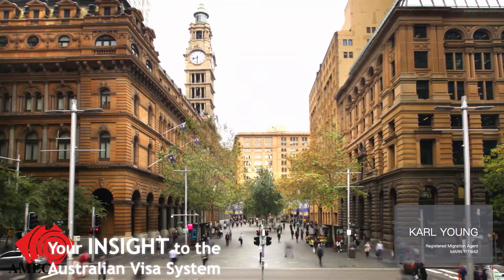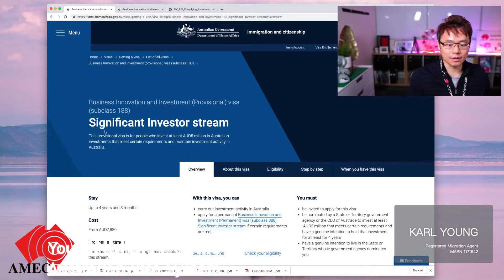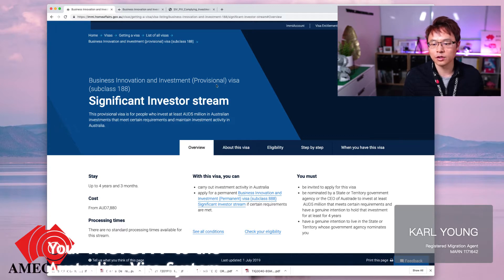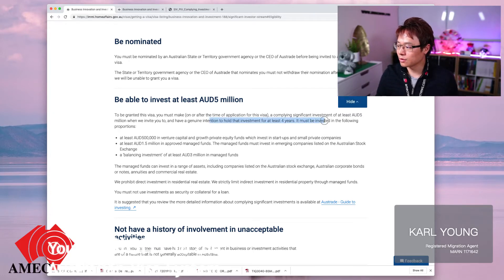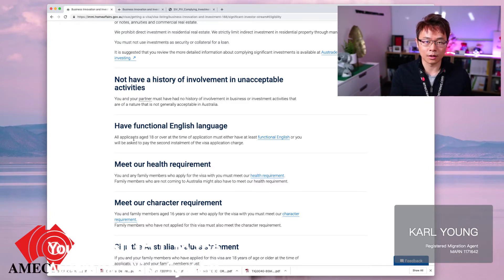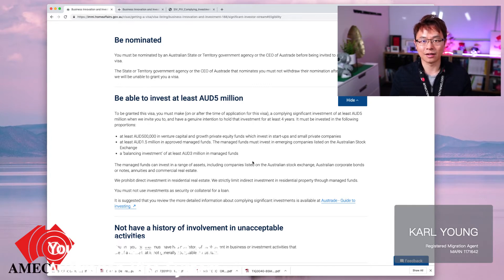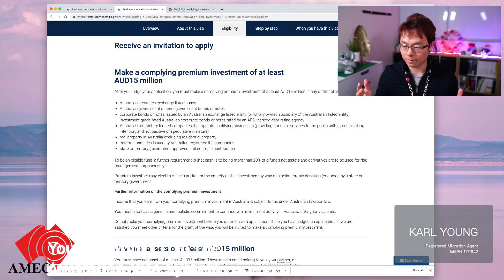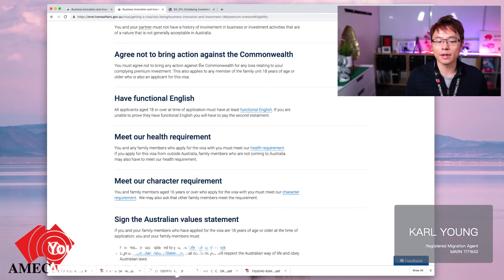Australian Business Investment Visa - SIV (188C) and PIV (188D) Explained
Australian Business Investment Visas
In this video, we will be introducing two high calibre category of visas.

Subclass 188C and Subclass 188D.

SIV is traditionally known as AUD$5M investment visa;
and PIV is even on higher mark, which requires investment of AUD$15M.